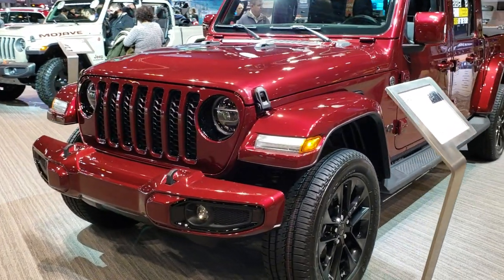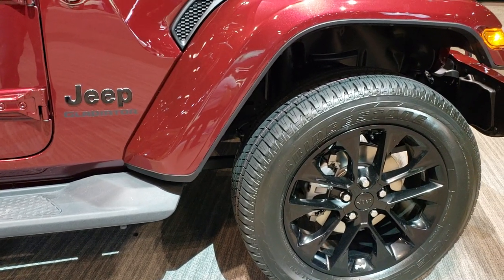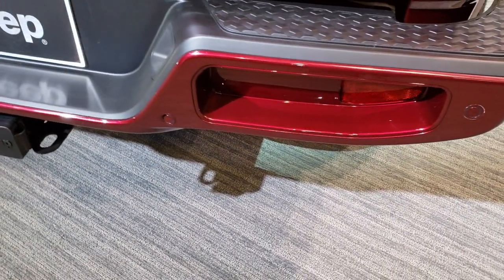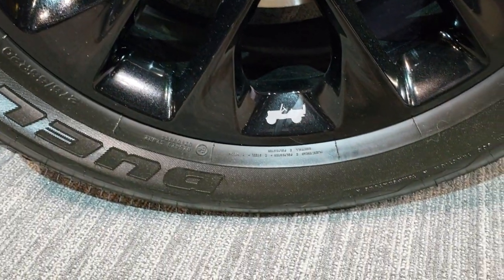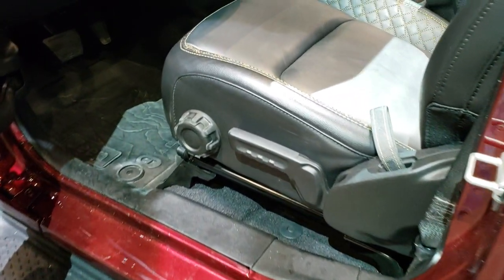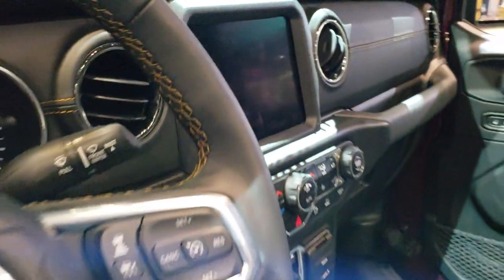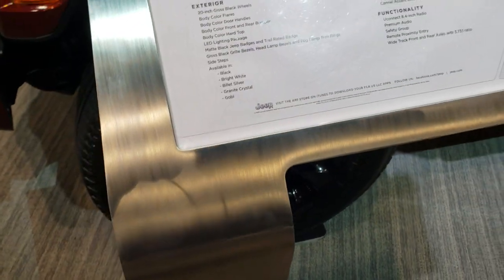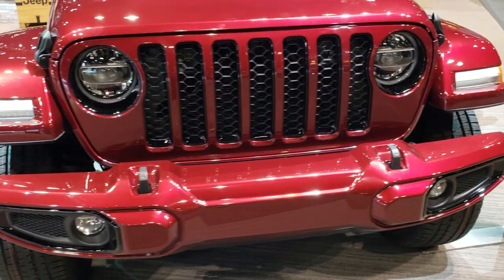2020 JEEP GLADIATOR OVERLAND HIGH ALTITUDE WALK AROUND REVIEW RED VELVET SNAZZBERRY CHICAGO AUTOSHOW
This 2020 JEEP GLADIATOR 4 DOOR OVERLAND HIGH ALTITUDE IN SNAZZBERRY RED VELVET PEARL is the vehicle we did walk around review of today.

Thank you for checking out this video of this 2020 JEEP GLADIATOR 4 DOOR OVERLAND HIGH ALTITUDE IN SNAZZBERRY RED VELVET PEARL i

STOCK:
PRICE: $
MILES:
MAKE:
MODEL:
VIN:
LOCATION: FOND DU LAC OSHKOSH WISCONSIN, 54937 TRUCKS ON 41